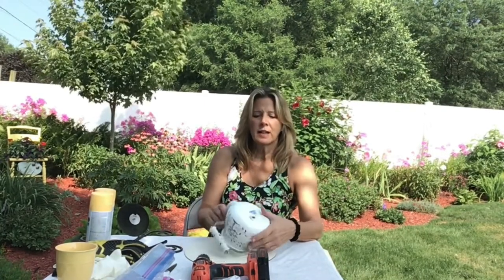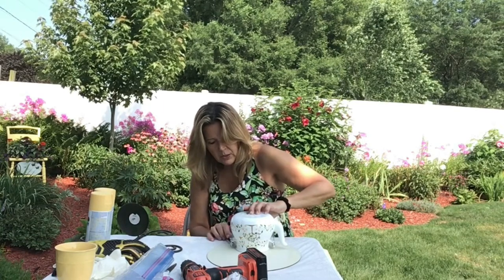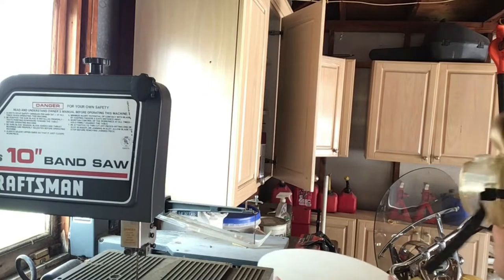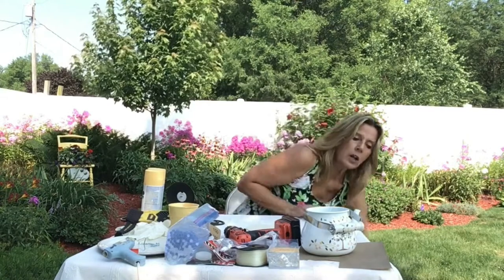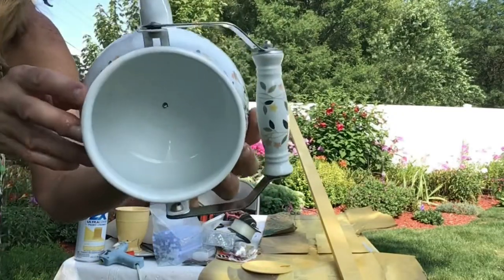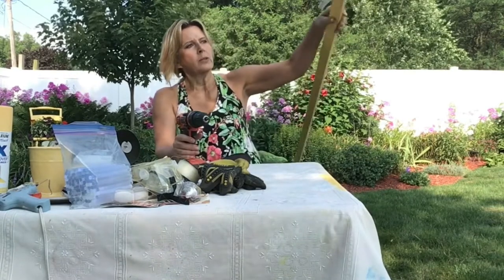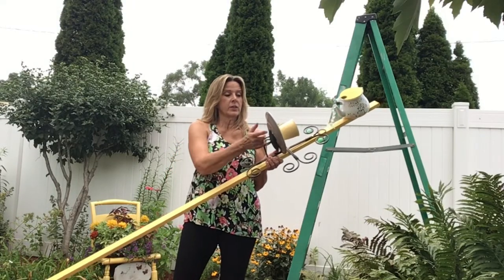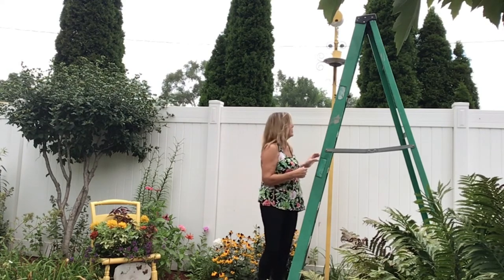Tweet and simple birdhouse!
We are making a birdhouse and feeder out of goodwill items.